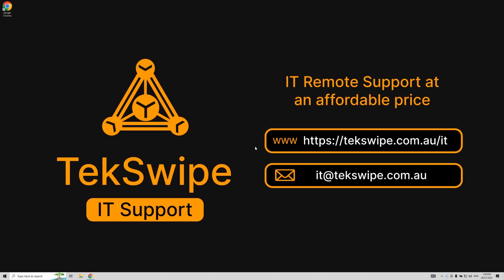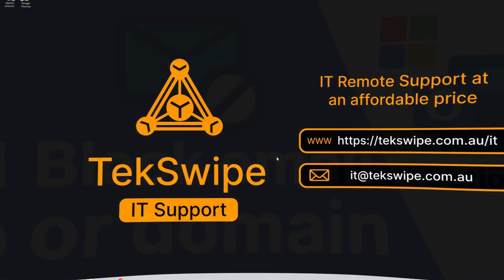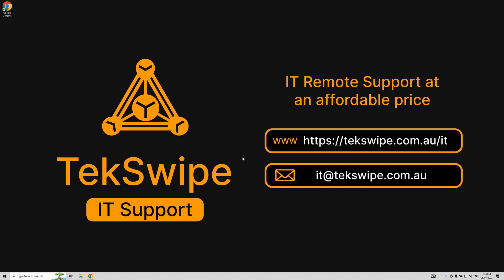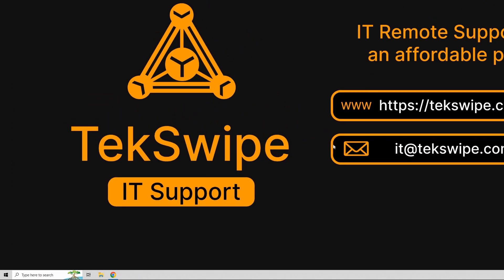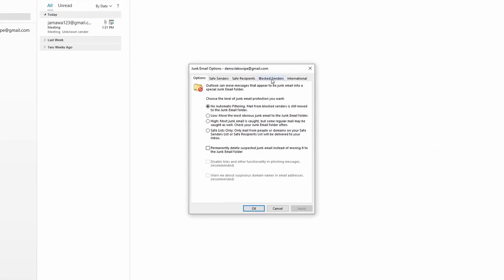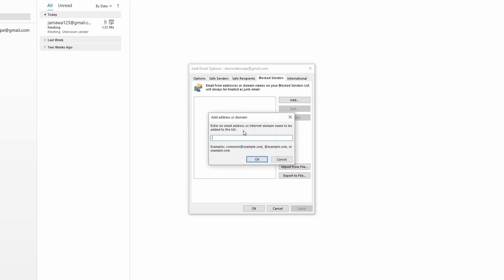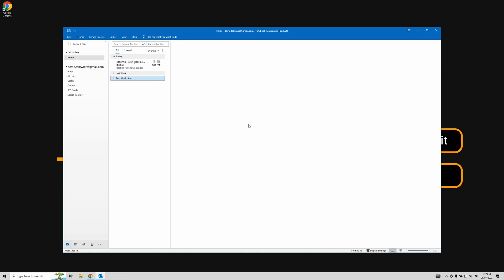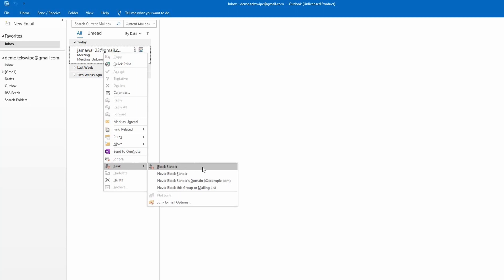how to block email address in outlook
In this step-by-step tutorial, we'll guide you through how to block specific email addresses and domains in Microsoft Outlook. This is an essential tool to effectively manage your inbox and control the amount of spam or unwanted emails you receive.

By utilizing these methods, you can keep your email inbox free from clutter and improve your overall productivity.

By watching this tutorial, you'll understand how to block both individual email addresses and entire domains from which you're getting undesired emails. Whether you're a seasoned professional looking to streamline your inbox or a beginner just starting with Outlook, you'll find this tutorial practical and easy to follow.